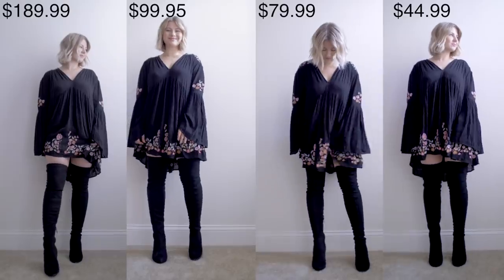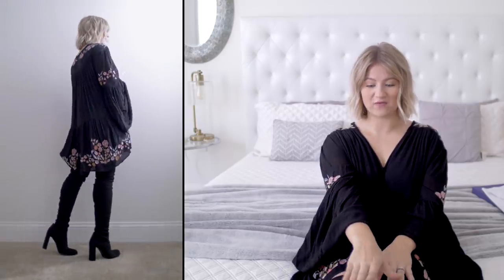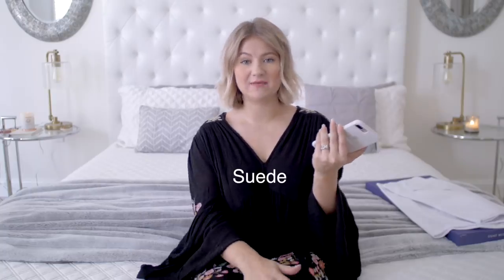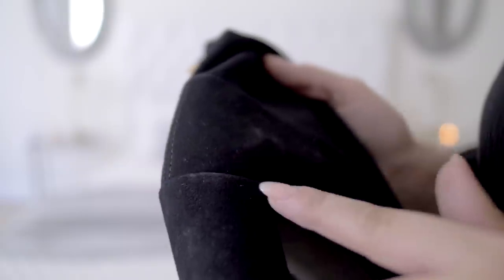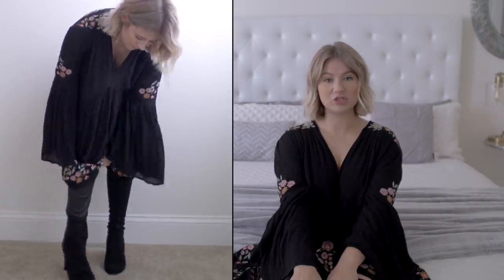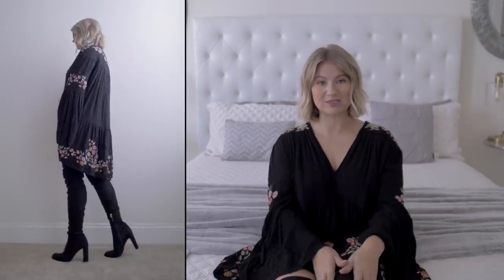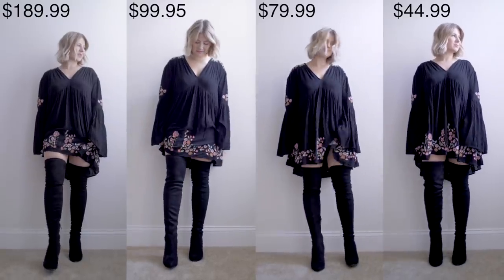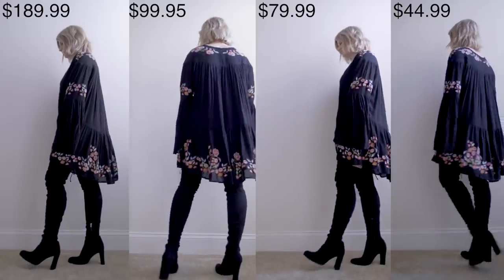Comparing CHEAP VS EXPENSIVE Boots: STUART WEITZMAN vs DUPES | Milabu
Comparing STUART WEITZMAN Over The Knee Boots DUPES: CHEAP VS EXPENSIVE

In today's video, I wanted to compare boots in different price ranges, in particular the Stuart Weitzman iconic Over The Knee boots with dupes in various price ranges that I found were comparable. Some of these cheap dupe boots were much better than others. How much would you spend on Over The Knee boots?

Shop the video:
Dress Free People
Stuart Weitzman "Hiline" OTB $798
Sam Edelman "Kent" OTB $189.99
Steve Madden "Gorgeous" OTB $99.95
Unisa "Saromi" OTB $79.99
A New Day (Target) "Penelope" $44.99

XO,
Milabu

Love, Milabu